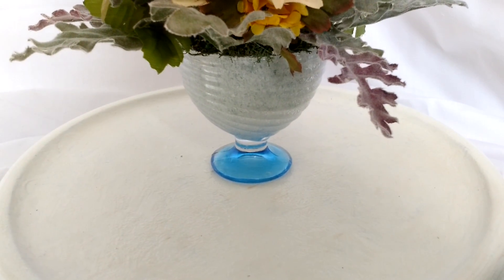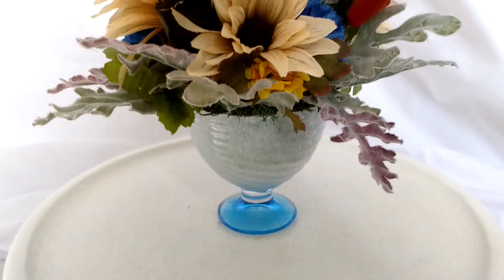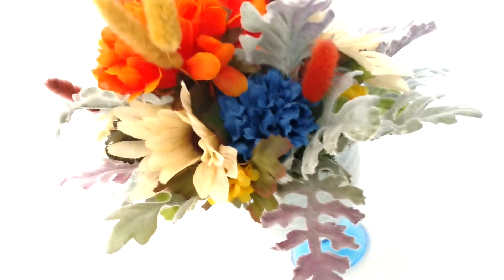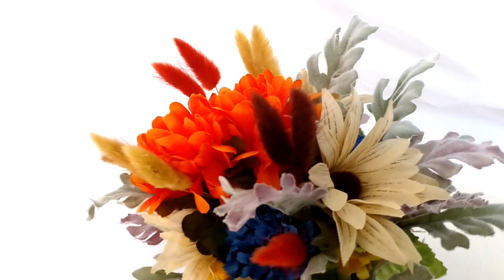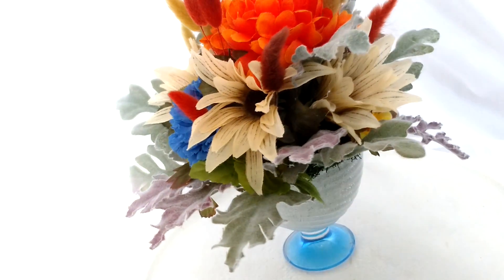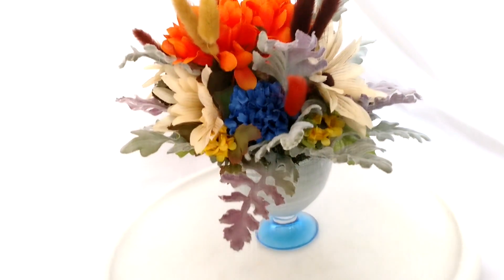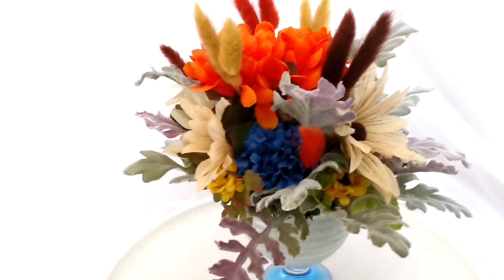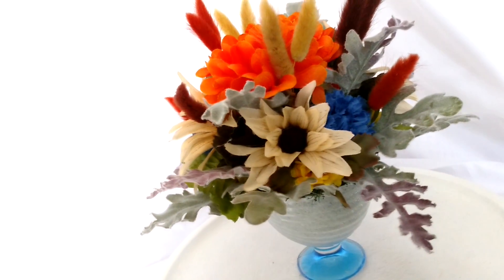Lambsear and blue fall flowers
Artificial flowers of fabric sunflowers. Blue carnations, and orange dahlias.